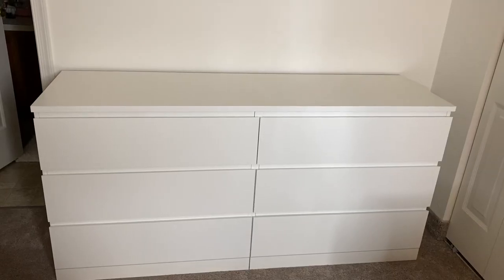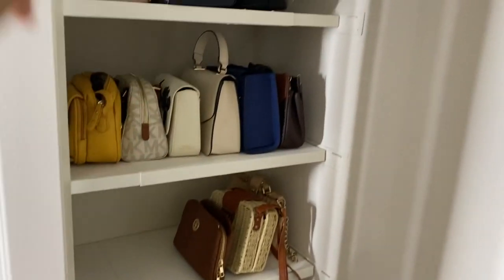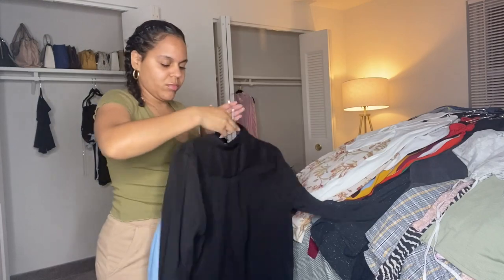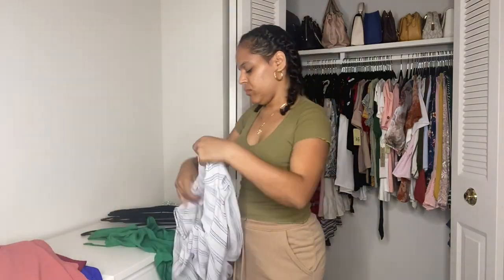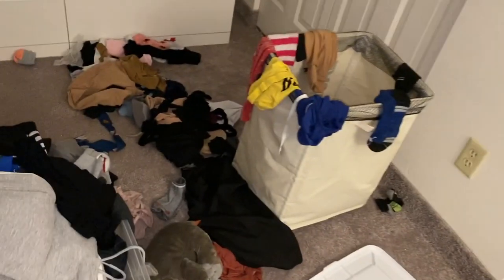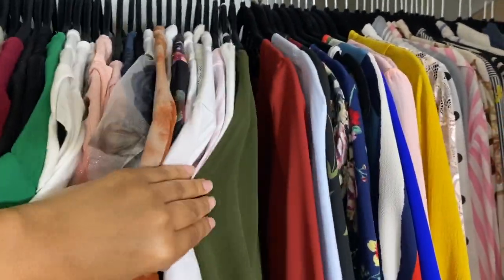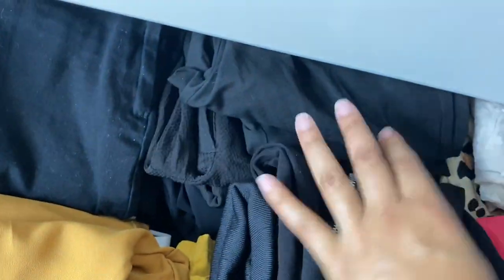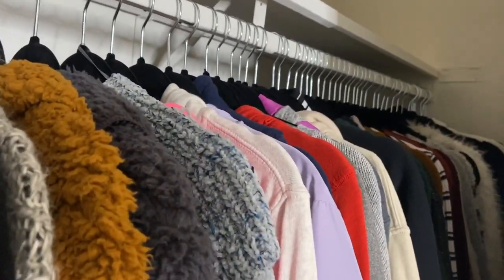ORGANIZE MY ENTIRE CLOSET WITH ME | Summer Cleaning 2020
Hey y’all!
I finally got my hands on the IKEA Malm dresser so I was able to organize my clothes and closet exactly how I wanted! I had already decluttered my clothes before moving to my new apartment thank God, and was able to donate 1 big bag of shoes and 4 bags of clothes. Luckily I did that before hand or this process would've taken me twice as long. Hope you enjoyed this video!

ITEMS MENTIONS:
Shoe Rack

Velvet Hangers:

Drawer Cubbies